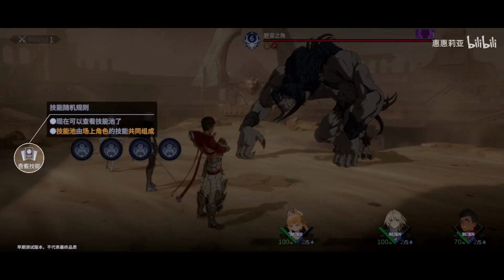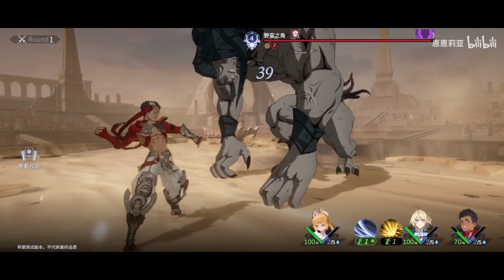HIGH Production Quality RPG?! | The Other Shore (彼界)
The Other Shore gameplay, gacha and PV.

Nerfa#1507

Alchemy Stars is a tactical RPG gacha mobile game.